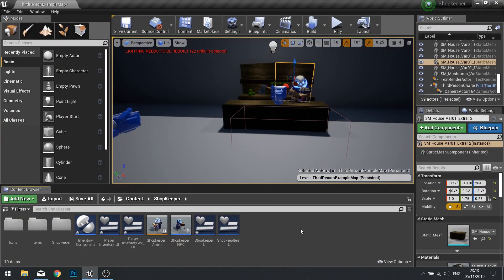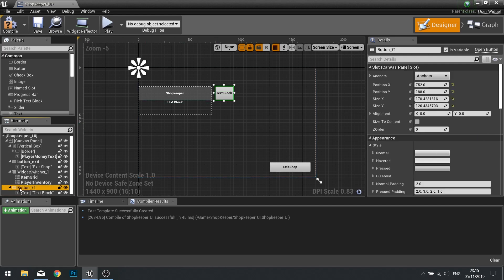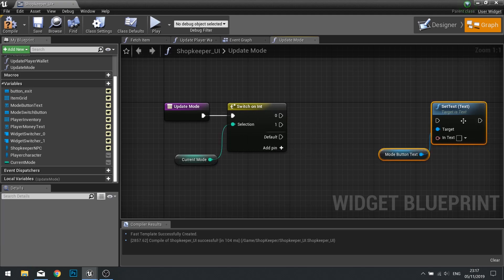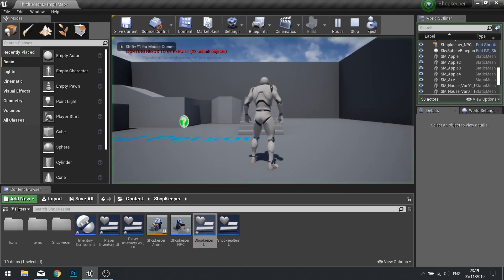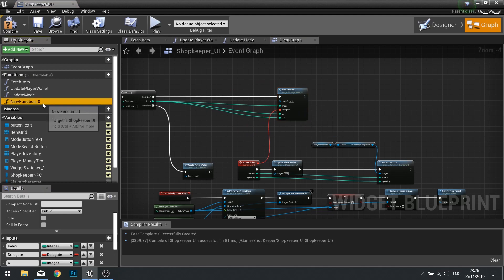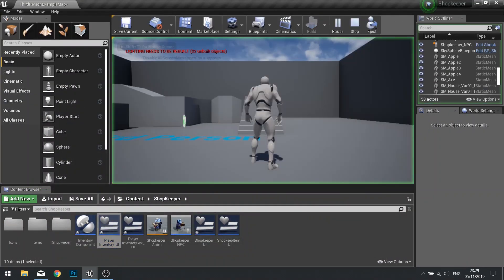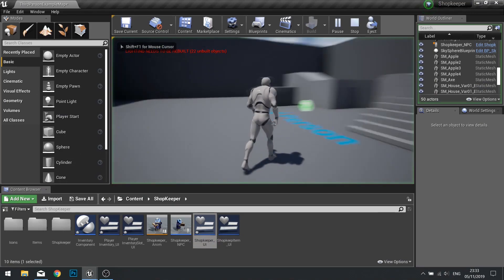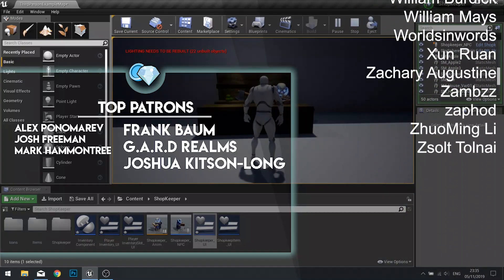Unreal Engine 4 Tutorial – Shopkeeper Pt.7 - Selling Menu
In this series we will be creating an in-game shop with a NPC where you can spend in game currency.

In episode 7 we create the 'Selling' sub menu where the player can view their inventory ready to sell them back to the shopkeeper.